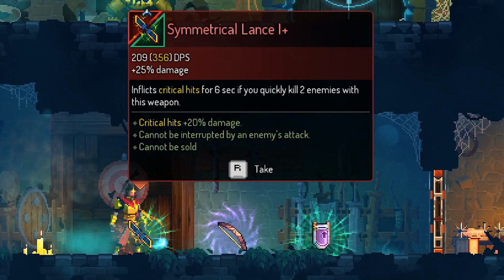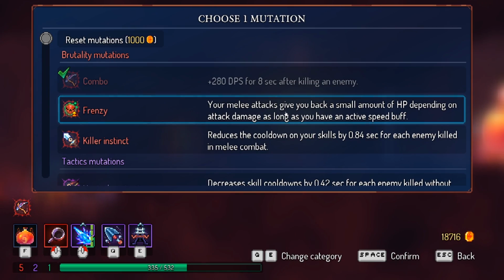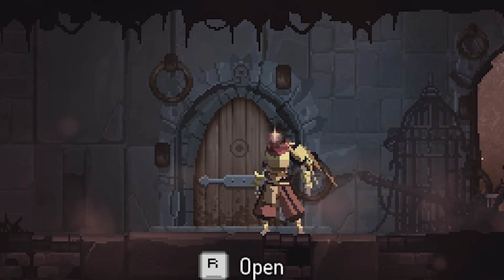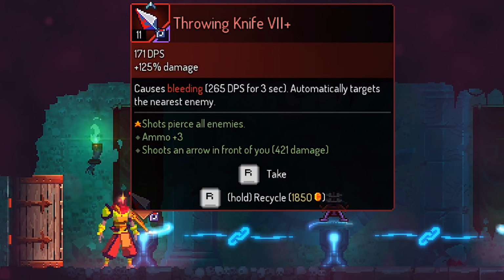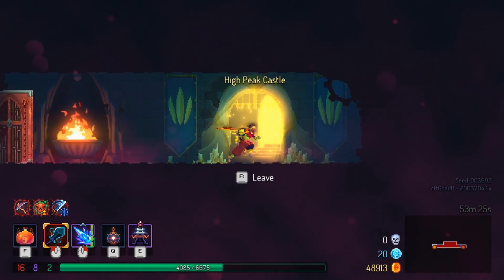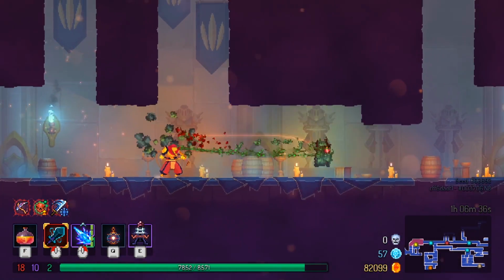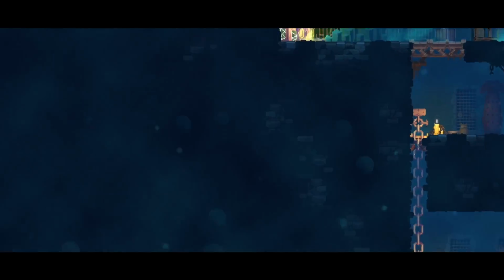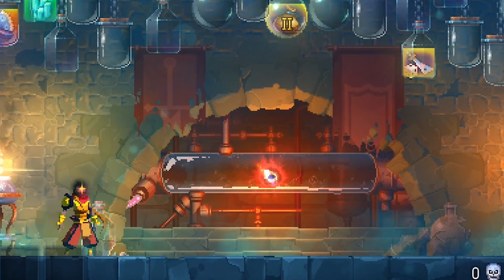When You Find All The Perfect Upgrades For Hard Mode in Dead Cells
I set out in search of the ultimate weapon. I found a level 5 Legendary early on and that really helped carry me. Things were all going too well to keep up. I did manage to make a few errors but all in all the first run went great, bosses were easier than ever. Then I decide to try hard mode, which means stronger and different enemies, far less healing and far less forgiving. Luckily I found everything I could want so things were still looking easy. Until the boss, even that was going too easy, until it wasn't. I still don't know what happened but I at least had a lot of fun. Dead Cells gameplay with my commentary as always!

2xNVIDIA - GeForce RTX 2080 Ti 11 GB Founders Edition Video Card (2-Way SLI)